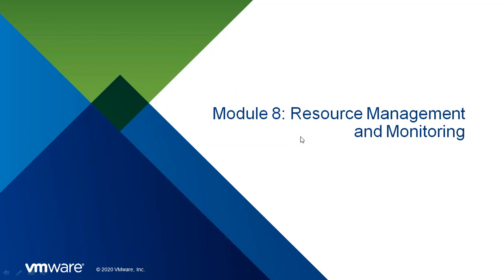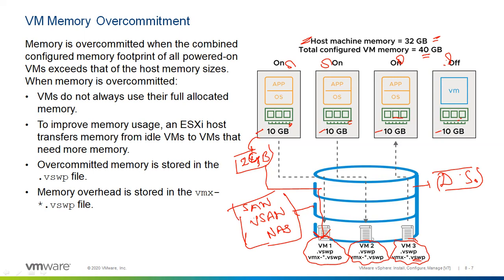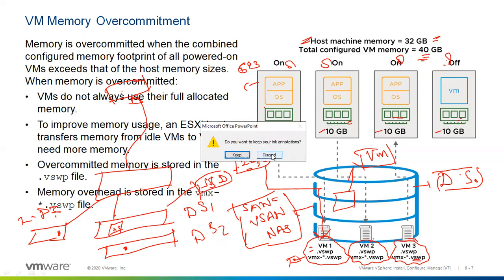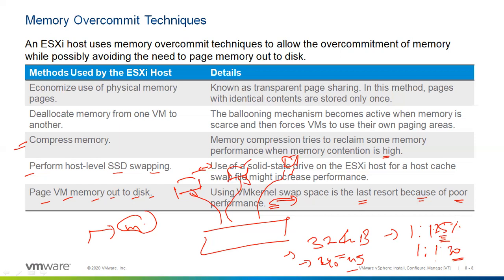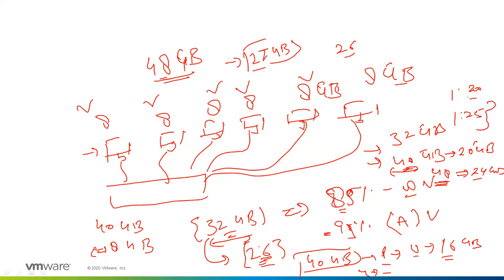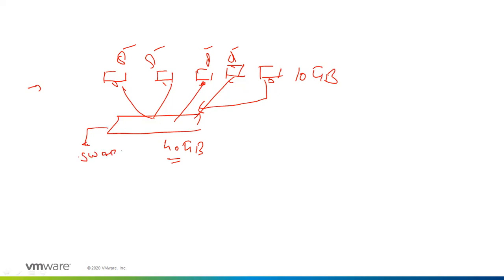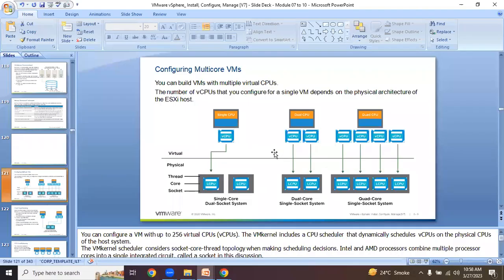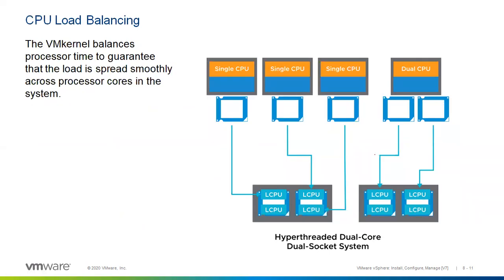Module 8 Part 1 VM Resource Management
VM Resource Management